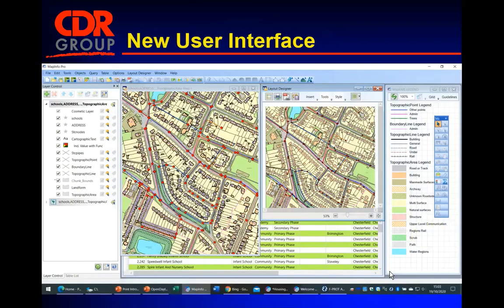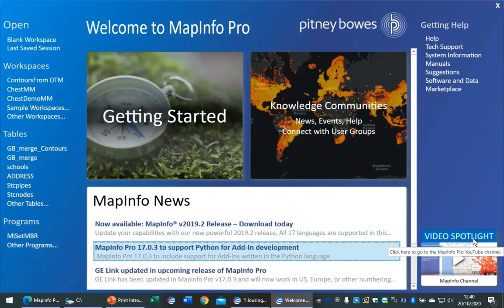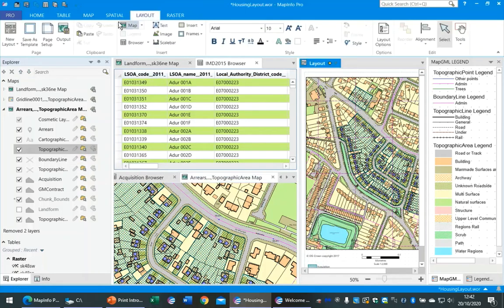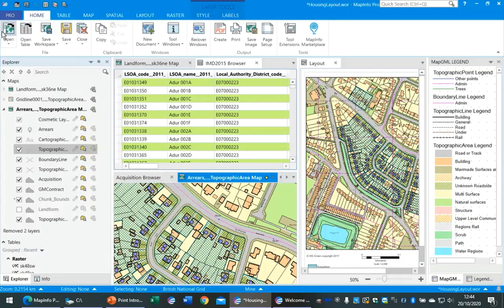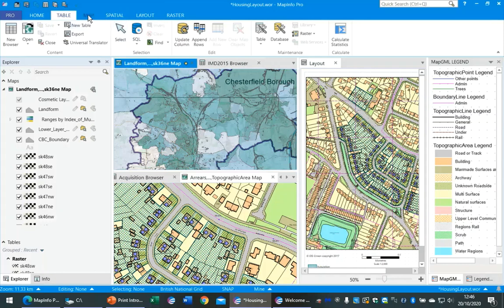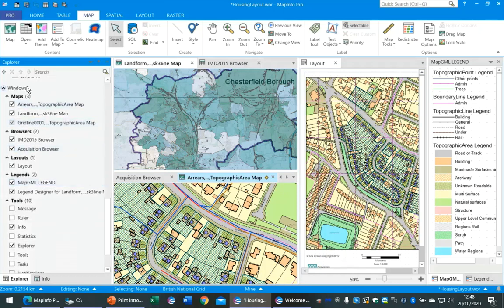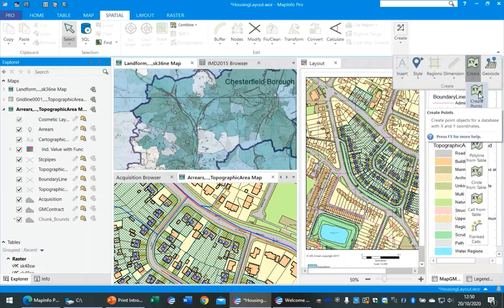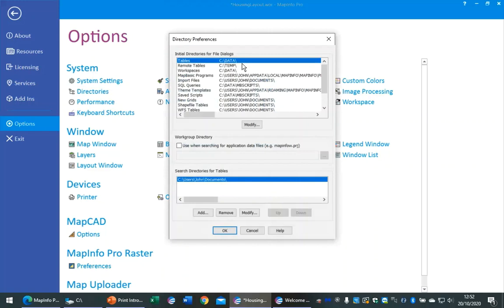MapInfo Pro's New 64-bit Interface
Some pointers introducing the 64-bit ribbon interface of MapInfo Pro. Particularly for users moving from the old 32-bit interfaces.